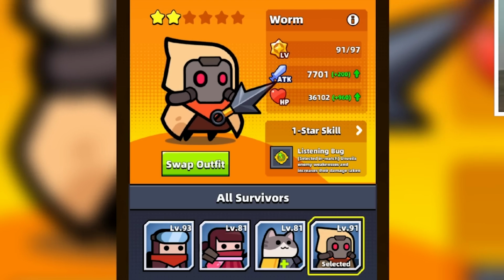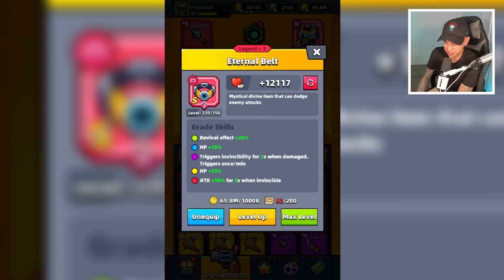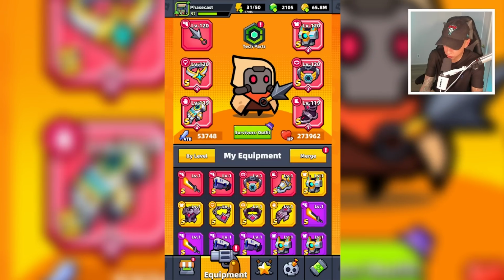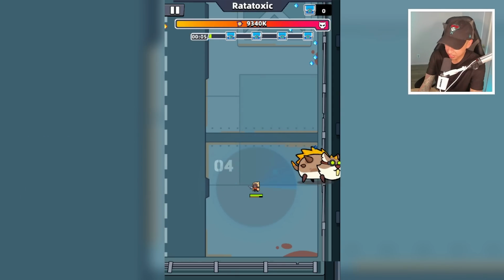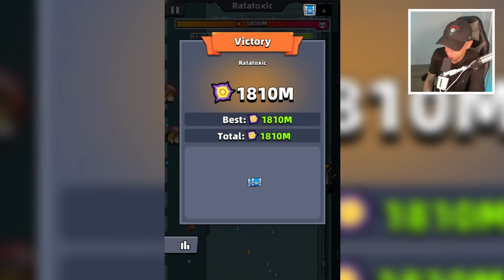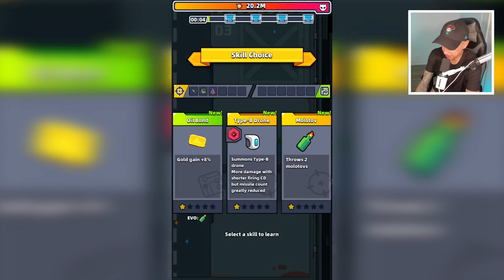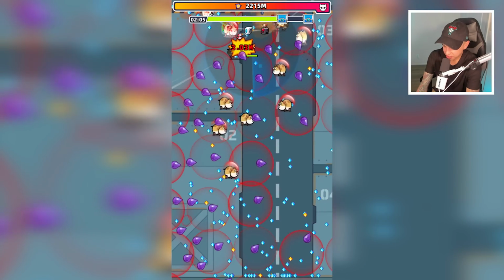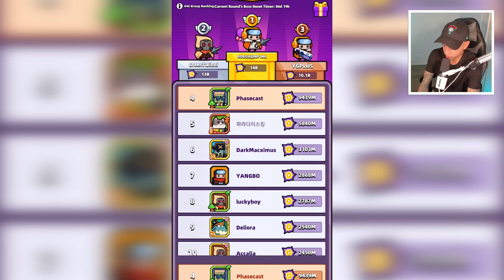COMPLETE Ratatoxic Guide - BEST Skills & Equipment For MAXIMUM DAMAGE | Survivor.io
Here are real tips from a real player with real equipment to help you get time most damage against the newest Ender's Echo boss in Survivorio Ratatoxic! In this video, we will talk about the best survivors to use, the best weapon to use, the best equipment to use, and the best skills to use against Ratatoxic, and then we'll go over the best strategies in real time!